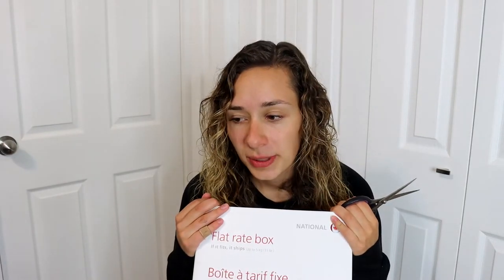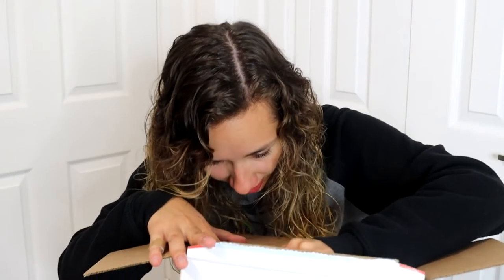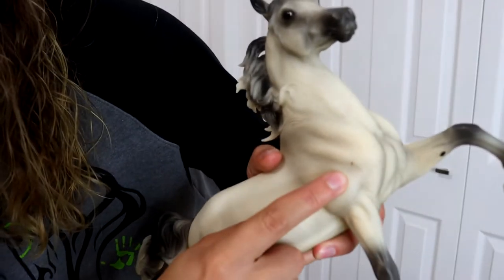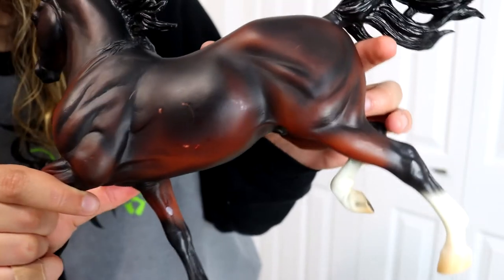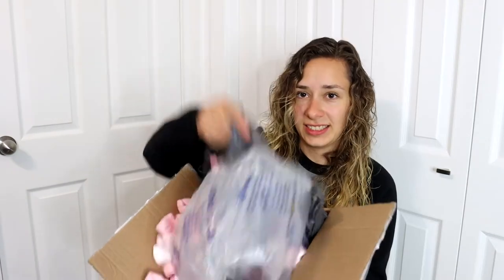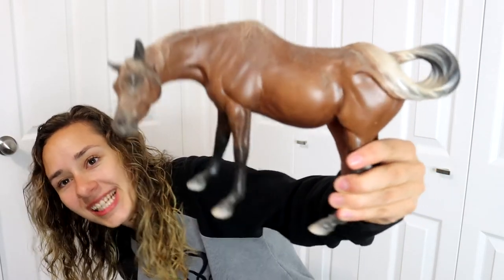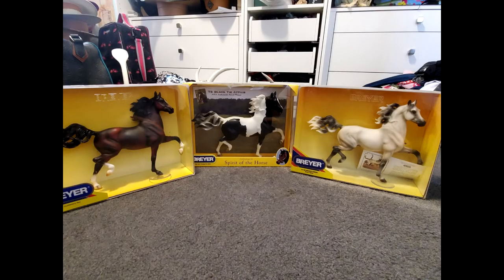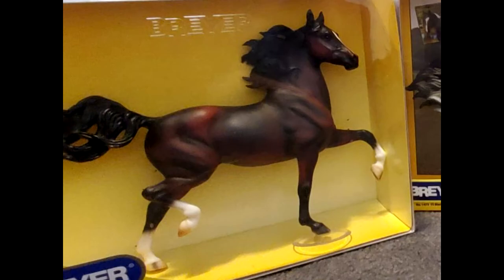BREYER Unboxing GONE TERRIBLY WRONG!